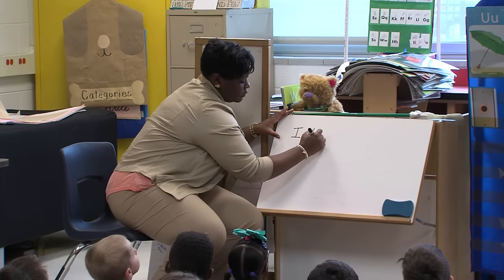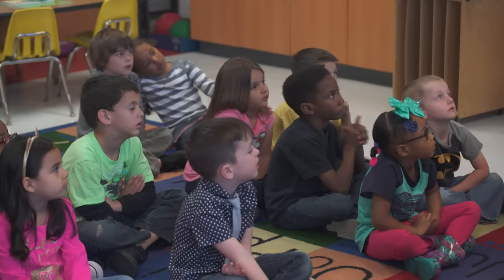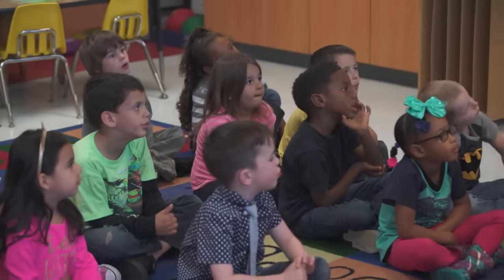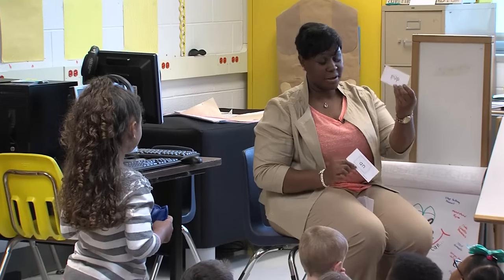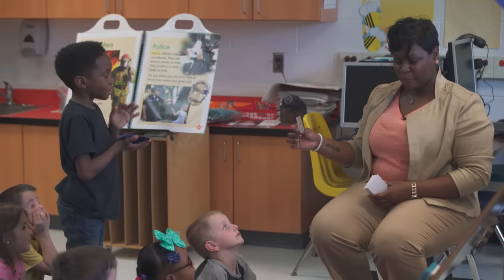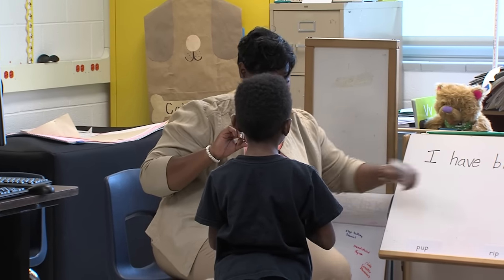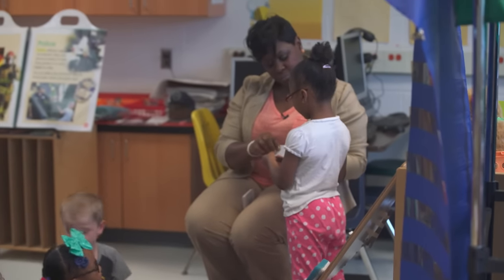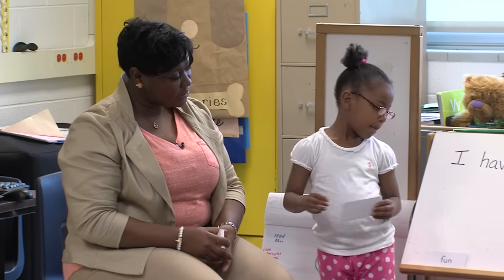Learning Goals and Success Criteria